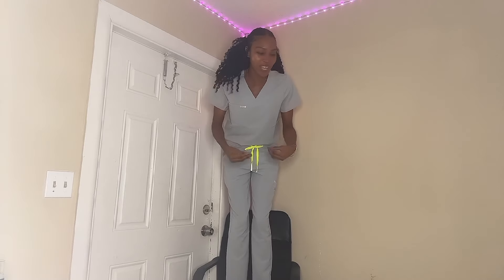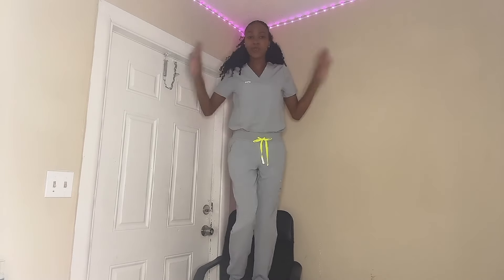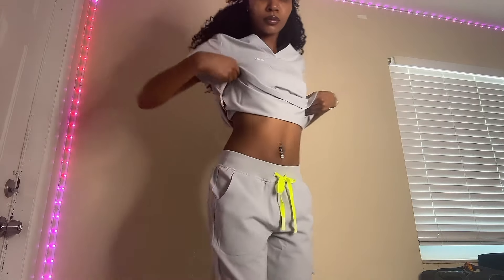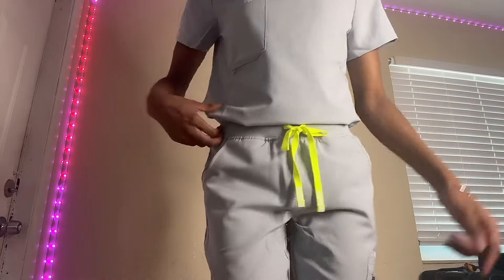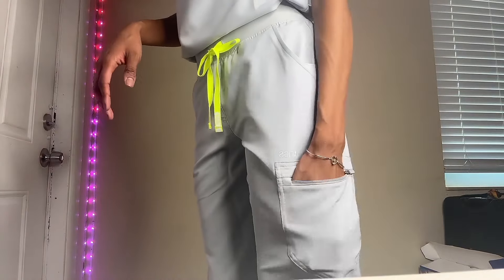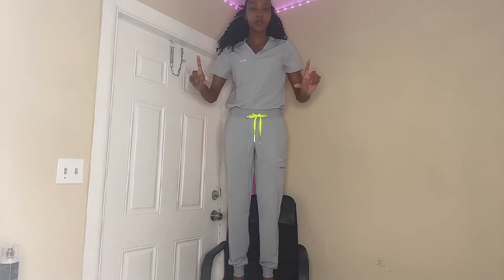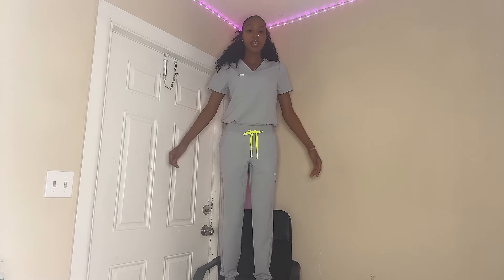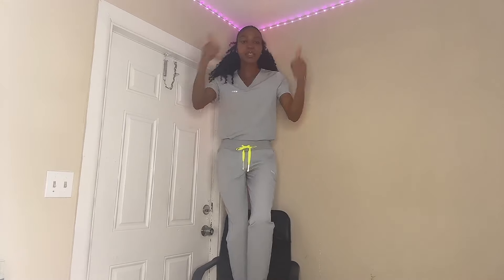FIGS SCRUB REVIEW | TALL GIRL APPROVED | Slim fit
For my fellow tall and slim baddies out there. I know it can be hard finding scrubs that are flattering or even go over our ankles so let me make it a bit easier :’) I 100% recommend FIGS Scrubs for our body type! I hope you find this helpful.

Height: 5’8

Shirt: Small women's Silver Arrows Catarina

Pants:  Small Tall, women's Silver Arrows Zamora